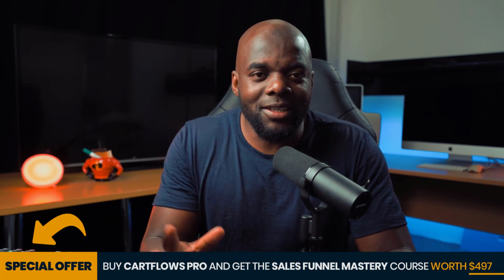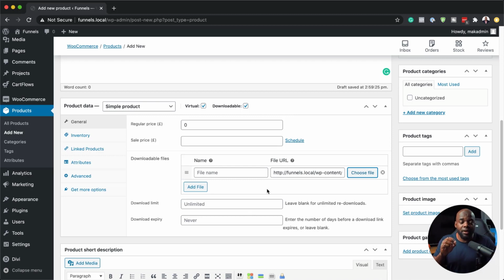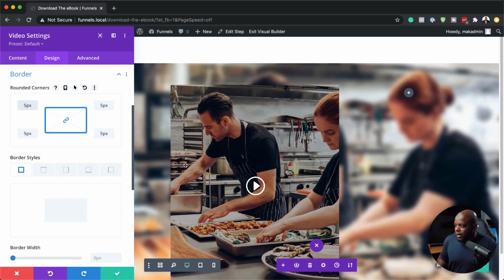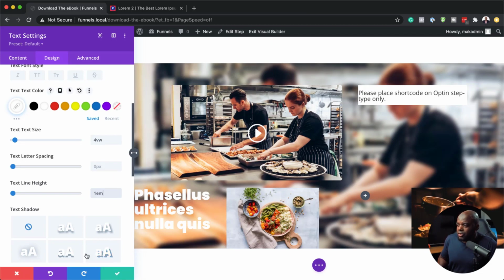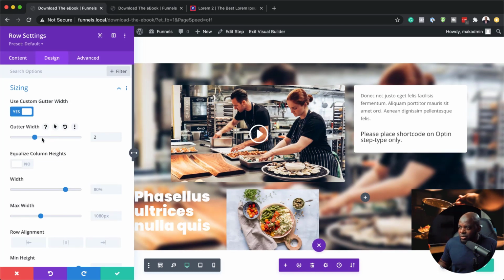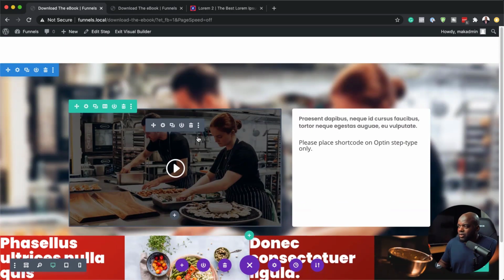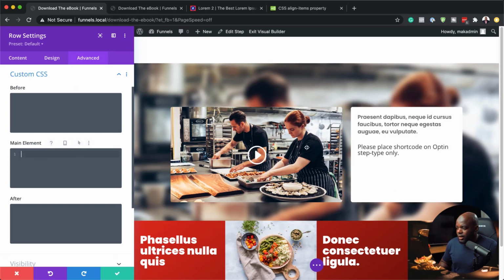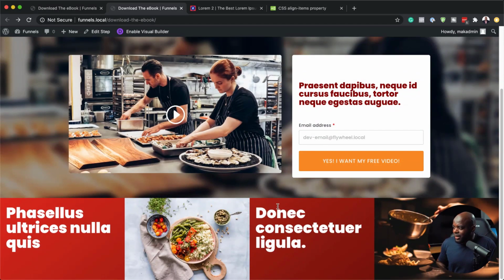How to create Beautiful Sales Funnels | Cartflows Tutorial